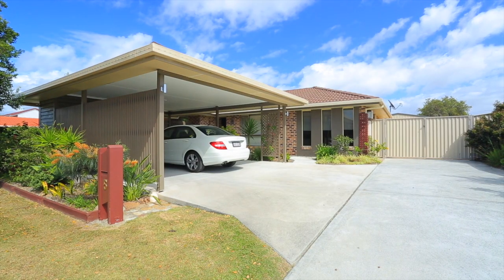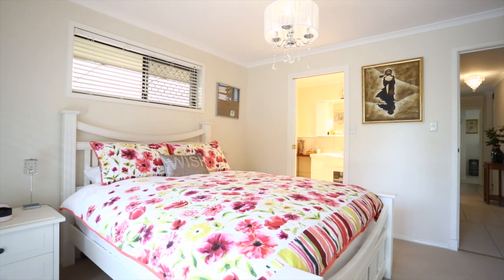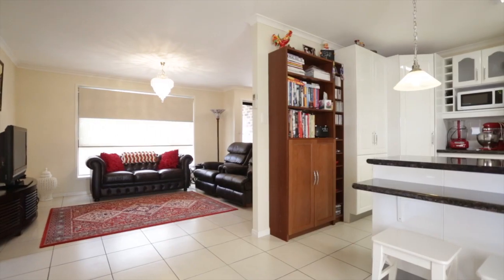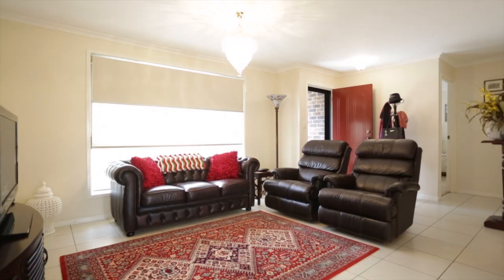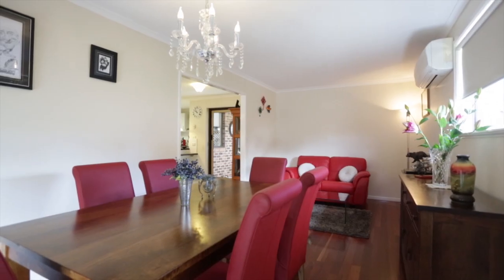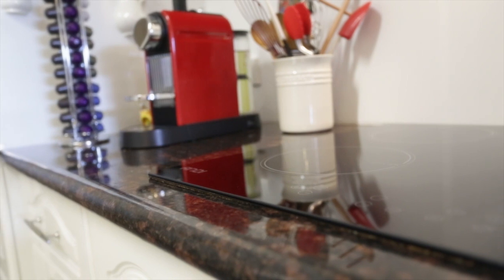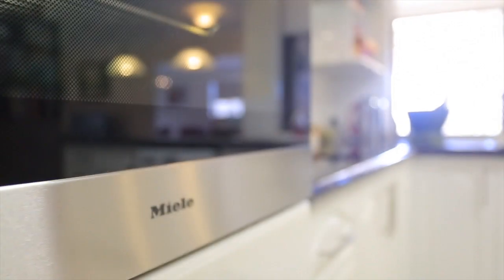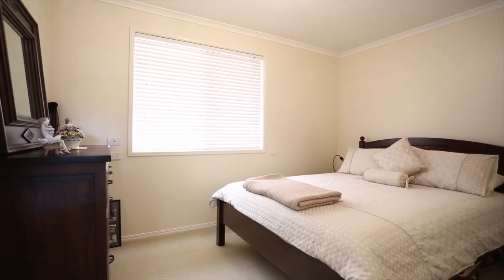Kippa-Ring Real Estate - 5 Kirribilli Street - RealWay Property Consultants -- Andrew Reibelt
This stylish and contemporary home will delight your senses from the moment you park out the front.

Location is only the beginning -- close to private and public schools, shopping centres and convenience to the highway.

Tiled throughout most of the living areas, this home offers a separate lounge room that is warm and inviting as you enter the home, a gorgeous dining room with timber floating floors and air conditioning.  The modern kitchen has many qualities to offer -- stunning bench tops (with a breakfast bar), double sink, dishwasher and features hanging lights.

The gardens and landscaping are beautifully designed and you will have to get used to accepting compliments for how wonderful they look yet you won't have to spend all your spare time maintaining!  Instead, relax and spend your free time in the outdoor alfresco area that oozes charm or utilise the man cave.  Side access to the double garage complete with workshop space.

Lots of room for your vehicles on this property - boat, trailer or camper as there is also a double carport at the front of the property and a paved driveway from the street to the garage and space behind a lockable gate for extra security.

Other features not yet mentioned:-
•         Solar power.
•         White timber blinds throughout bedrooms.
•         Security screens.
•         Lockable storage room in carport area.

Properties come and go.  Don't miss this opportunity to make this your family home.

Book now for your inspection.